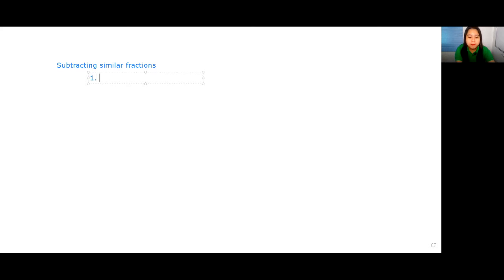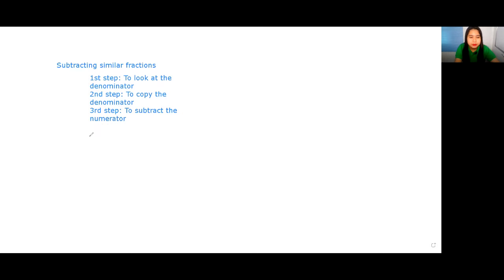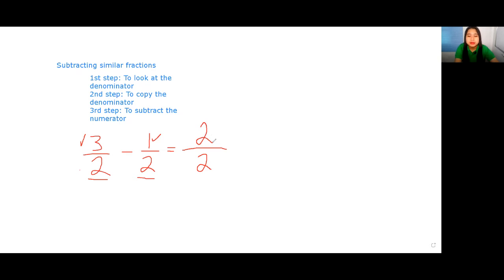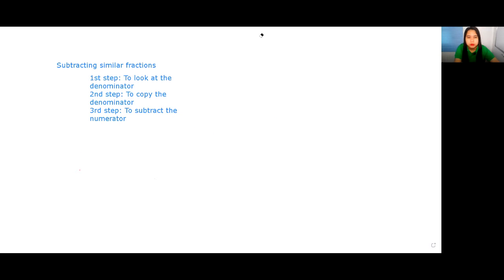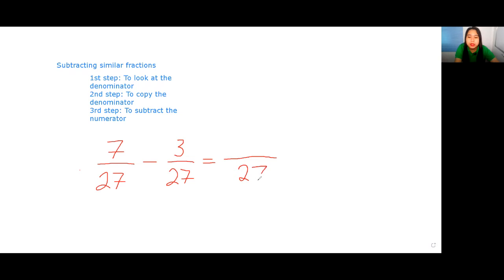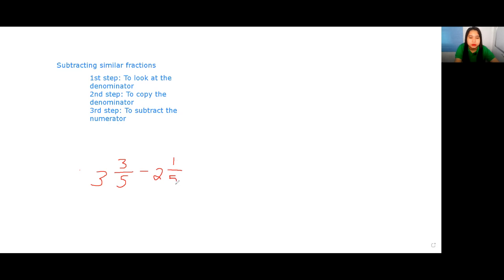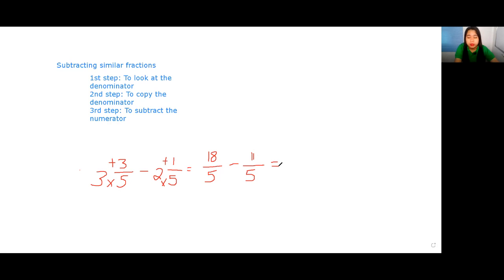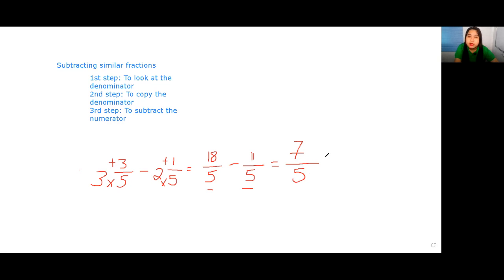Subtracting Similar Fractions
Good morning!

The topic is about subtraction similar fractions.